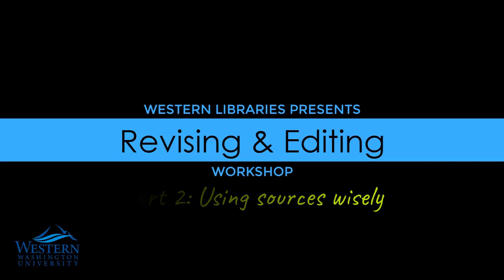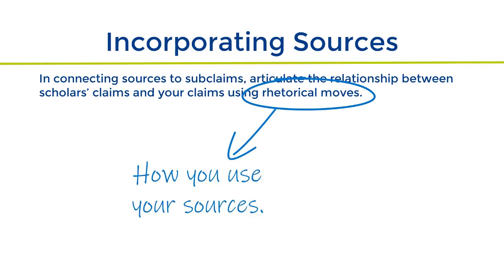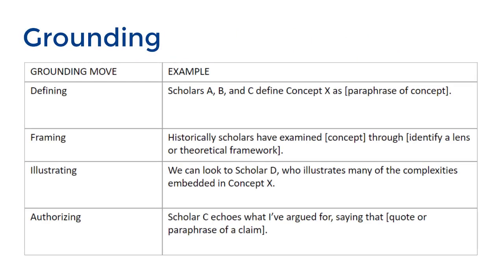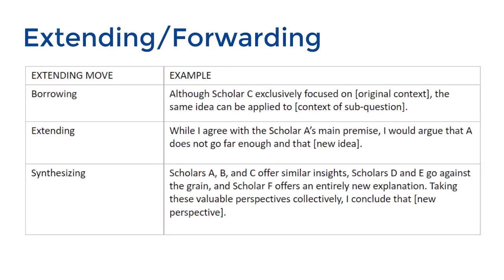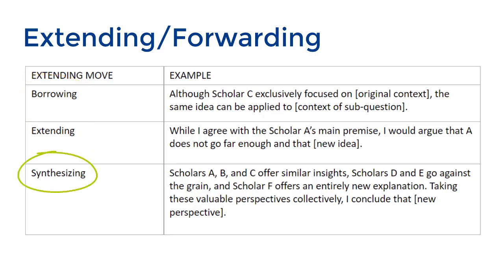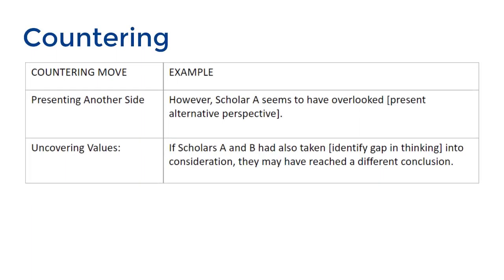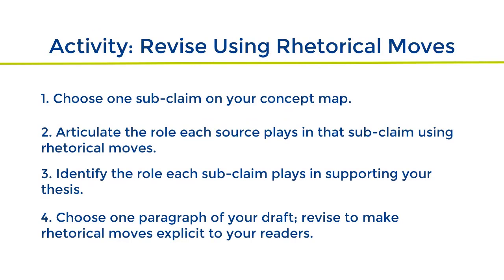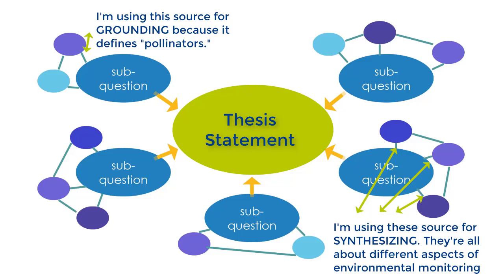Revising and Editing: Using sources wisely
Take a look at how you're incorporating sources into your paper, and if you're using them as effectively as you can.